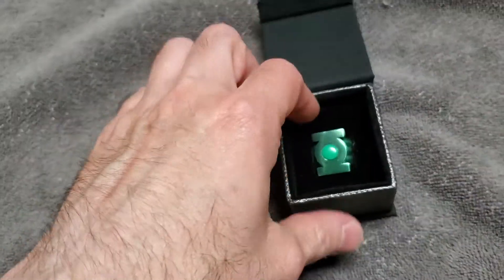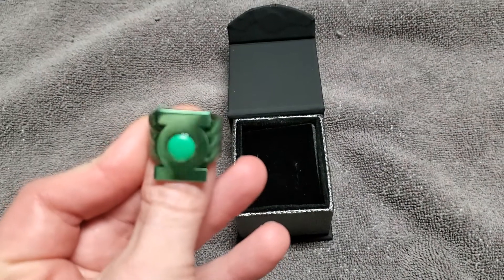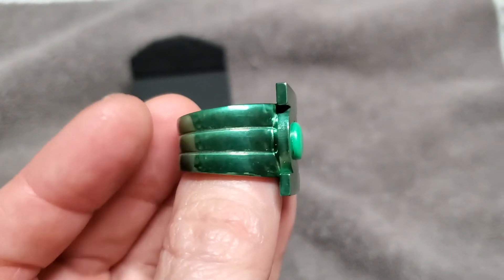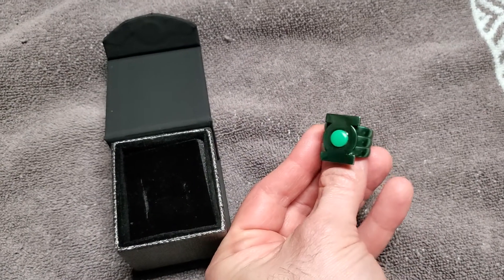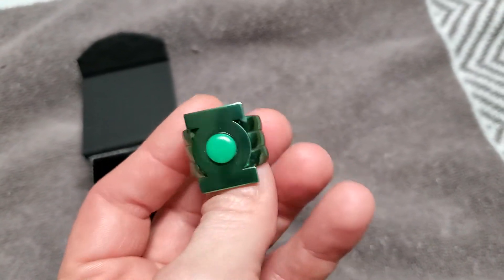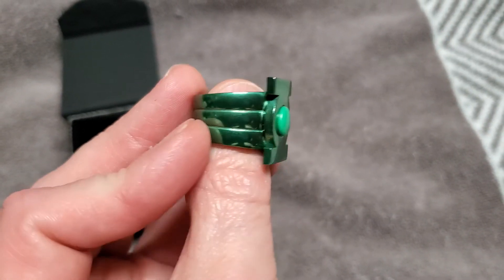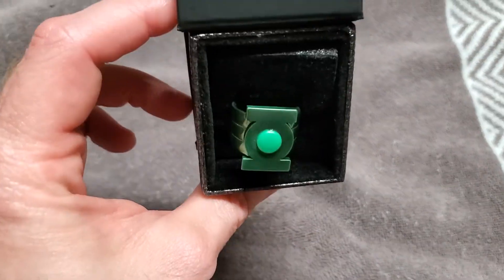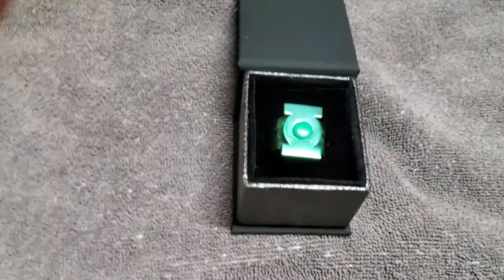LanternCast Video Ringcyclopedia #24: Underworld & Beyond 2022 Kyle Rayner Sterling Silver Ring!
It seems like ages, because it has, but we're back with another episode! This one discusses the 2022 Kyle Rayner Sterling Silver Ring from Underworld &amp; Beyond!